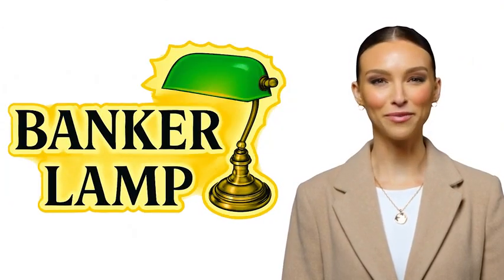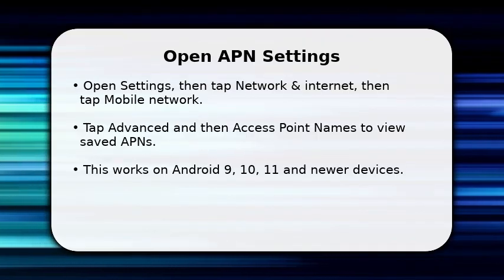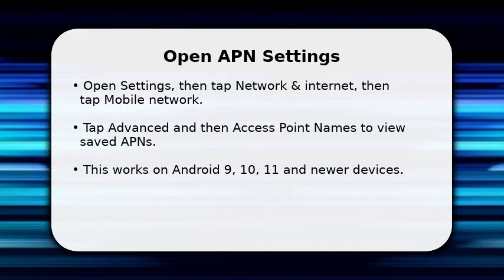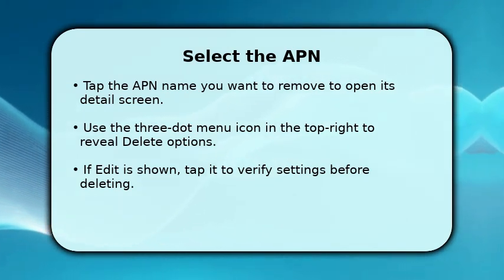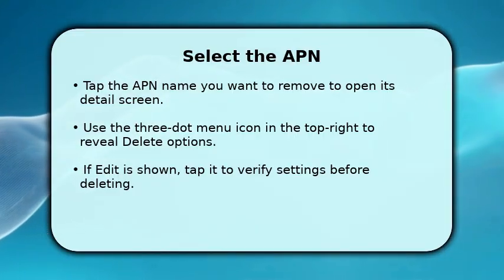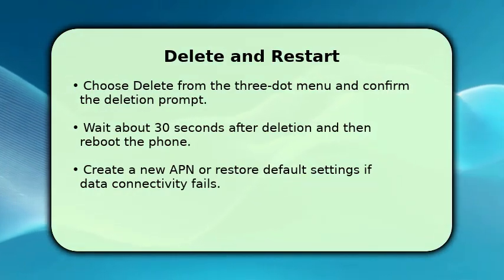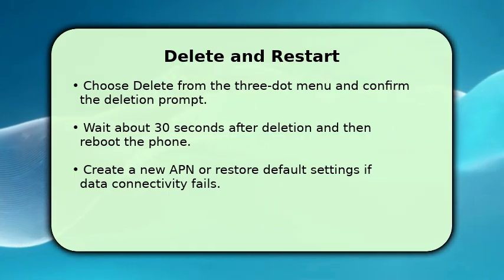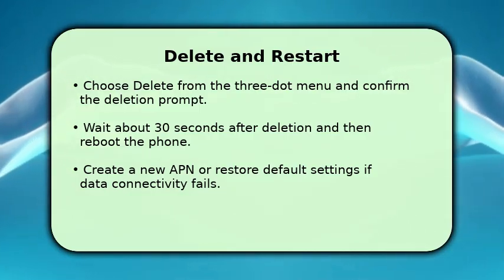How to Delete Access Point Name in Android - Step by Step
How to Delete Access Point Name in Android - Step by Step | 🔒 Surfshark VPN Deal — Stay private and secure. $1.99/mo + 3 Months Free ▸

Learn the simple steps to remove your access point name on Android devices. This guide walks you through navigating settings, locating Wi-Fi network options, and deleting unwanted names for a cleaner mobile experience.

delete Access Point Name, Android Settings, Wi-Fi Network Options, Remove APN, Access Point Renaming Steps, Mobile Experience Cleanup, How to Delete Wi-зу, Network Configuration on Android, APN Deletion Guide, Smartphone Connectivity Fix